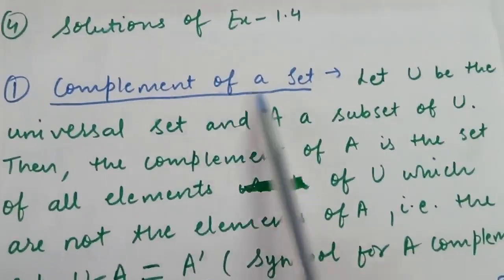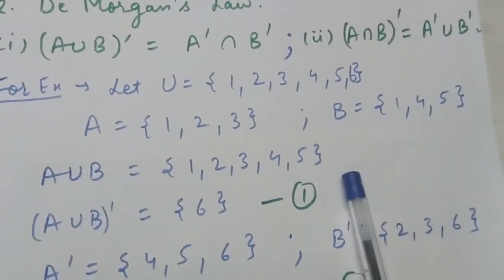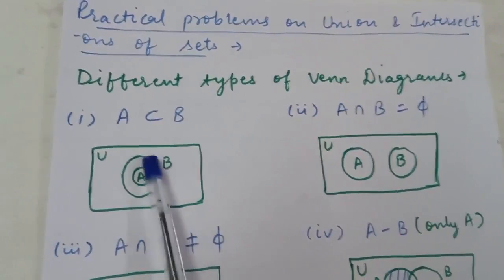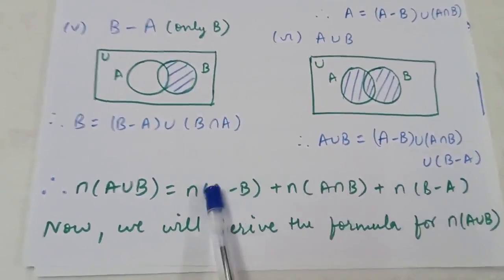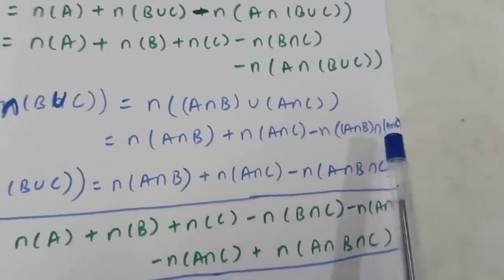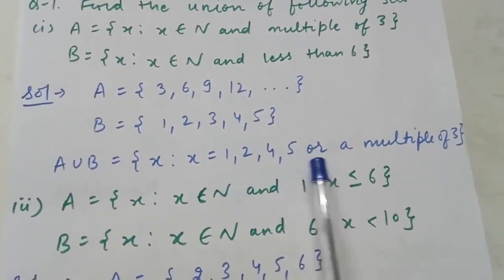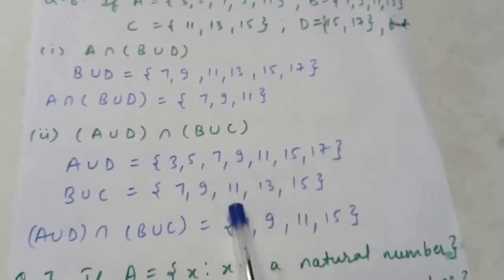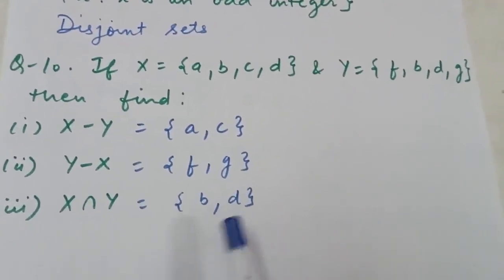Class 11th, Maths, Ch-1, Lecture-5, (Sets)